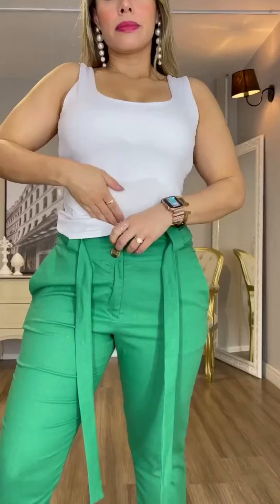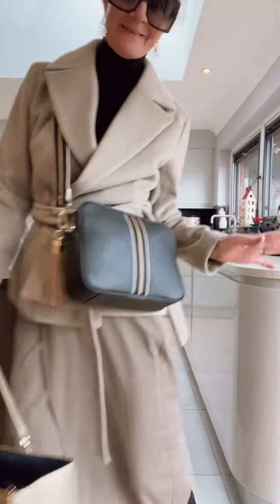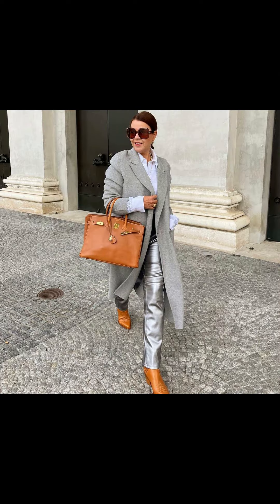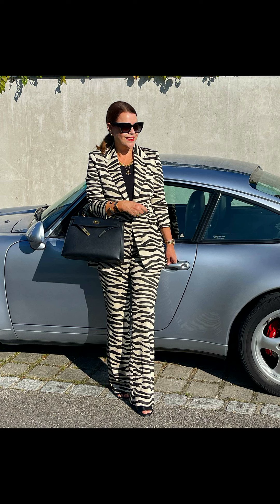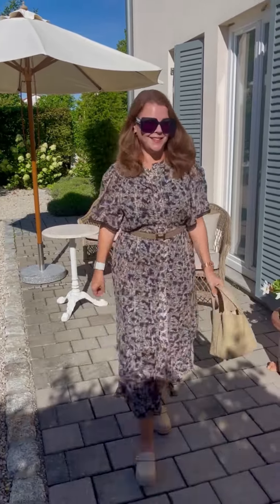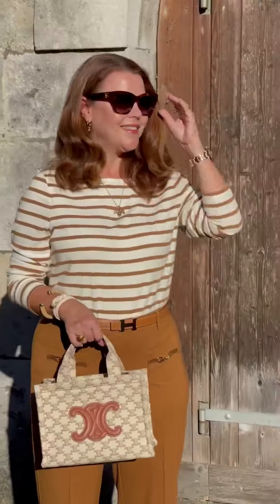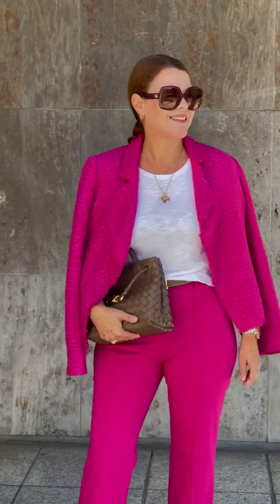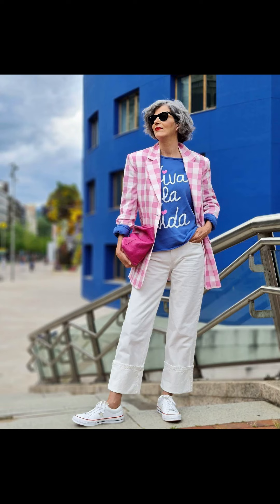Shein Winter Vintage Clothing for Women Over 50 | Winter Fashion Trends 2023 | Casual Winter Outfits